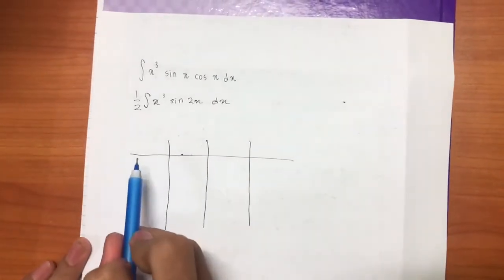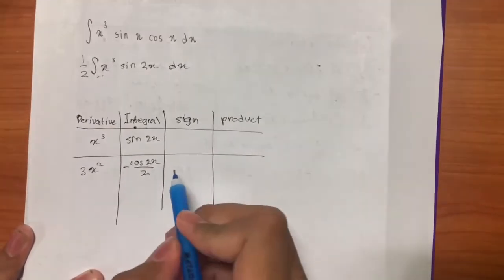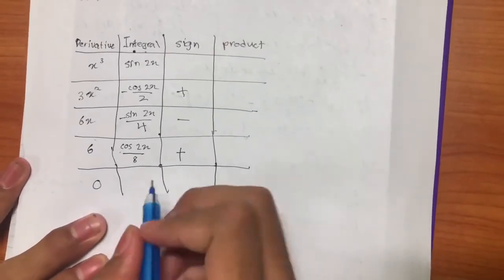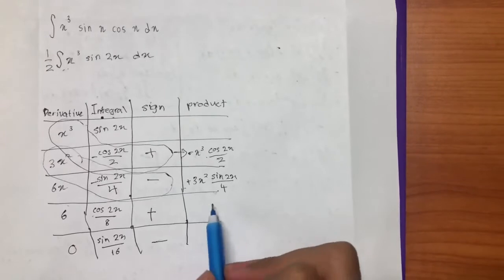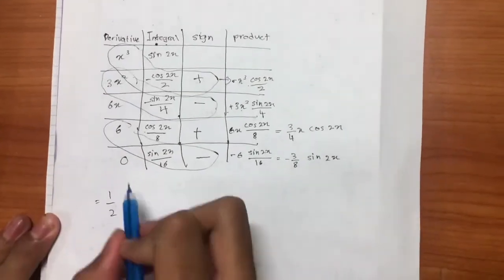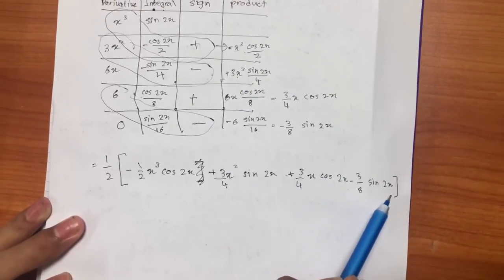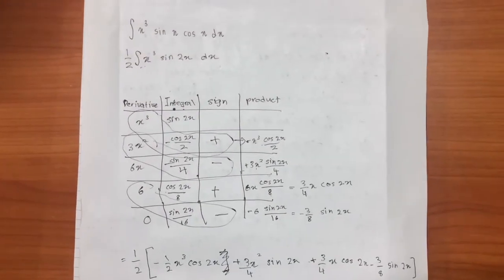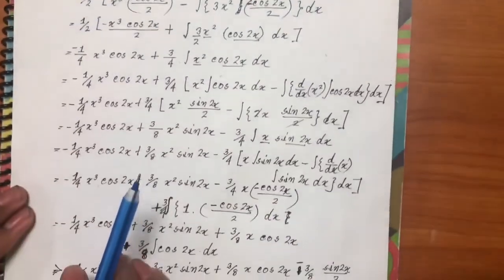G2 Integration Trigonometry & byparts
Solution of Integration Technique using Trigonometry, By parts
(201390 & 203243)